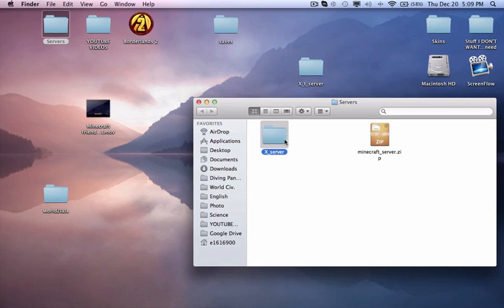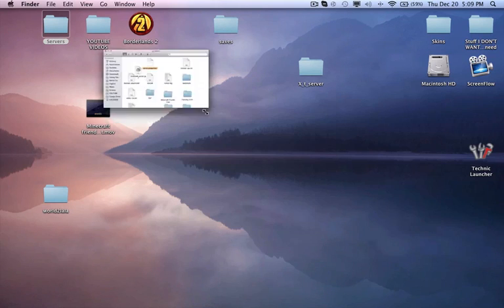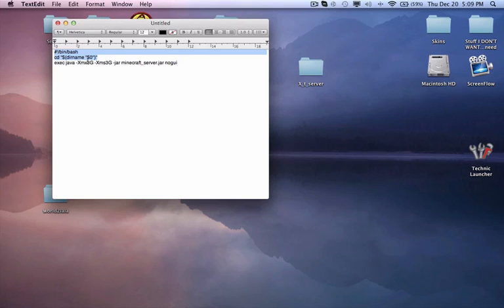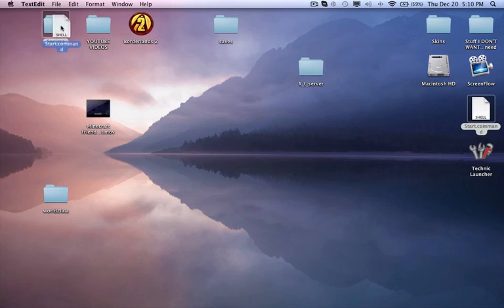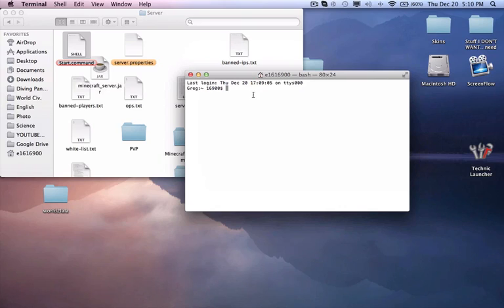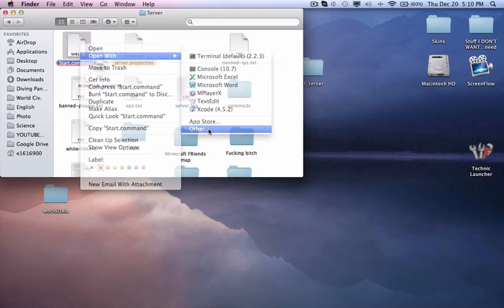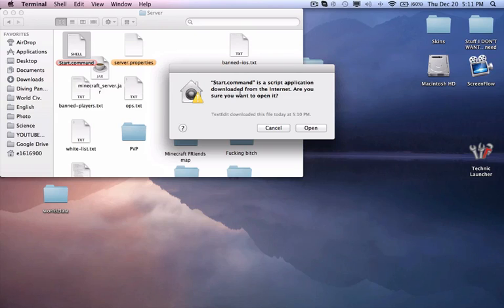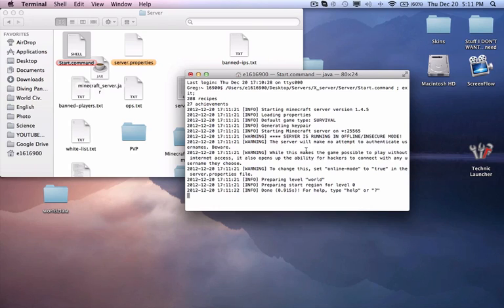How to make a Start.command (MAC) {SIMPLE}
It is free and clean. Pressing the link will automatically start the download.

Normal Server:
#!/bin/bash
cd "$(dirname "$0")"
exec java -Xmx3G -Xms3G -jar minecraft_server.jar nogui

Bukkit server:
#!/bin/bash
cd "$( dirname "$0" )"
java -Xms1024M -Xmx1024M -jar craftbukkit.jar

Tekkit server:
#!/bin/bash
cd "$(dirname "$0")"
exec java -Xmx3G -Xms3G -jar Tekkit.jar